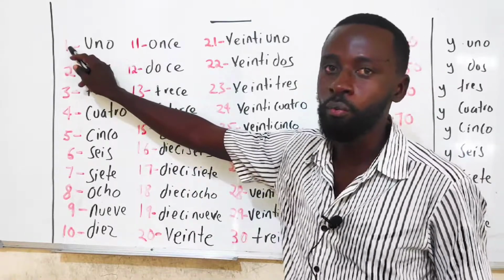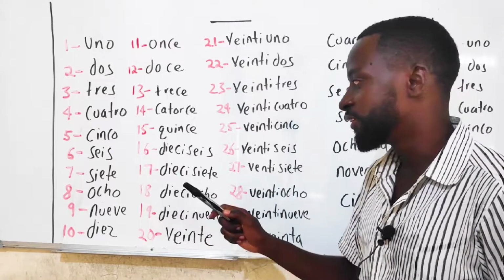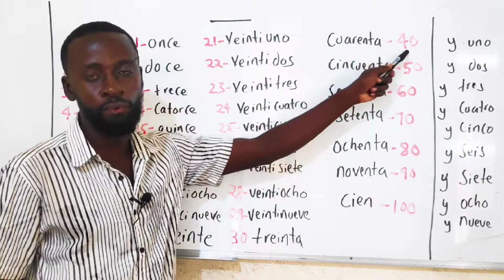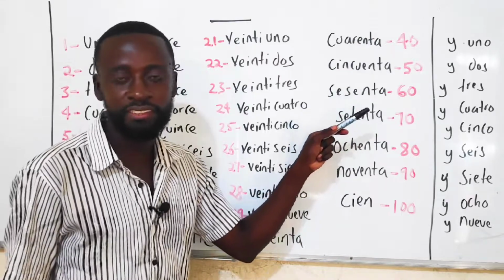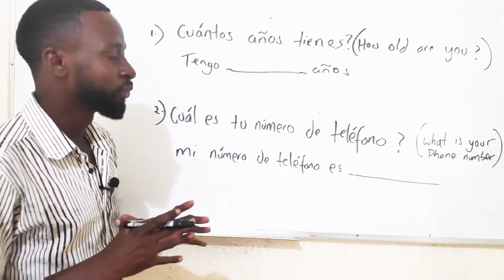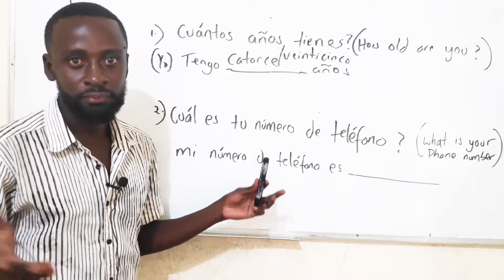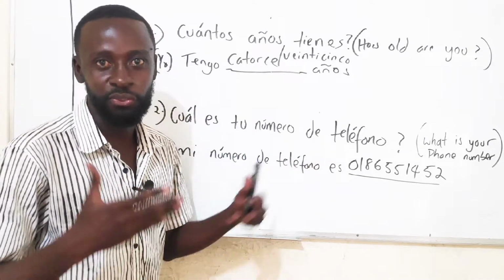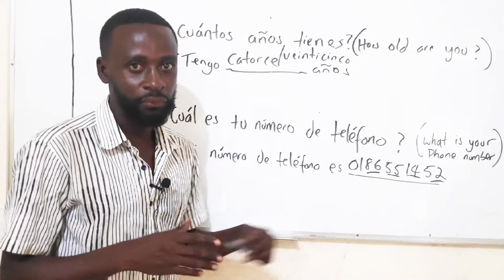Learn Spanish Numbers (1-100)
Learn the numbers in Spanish